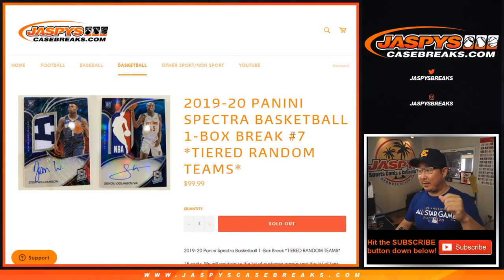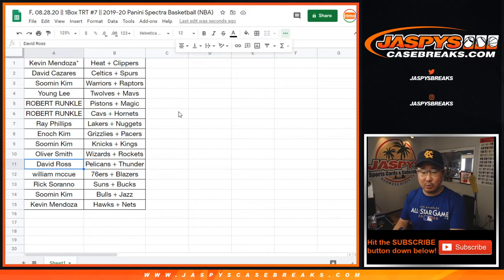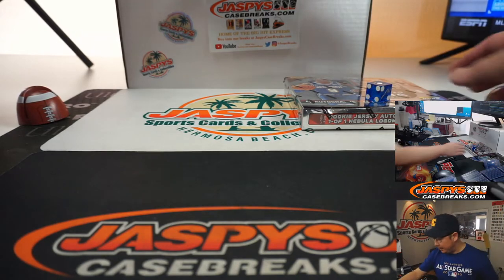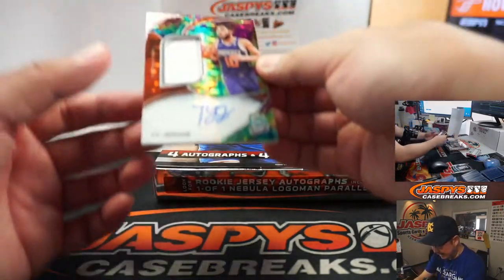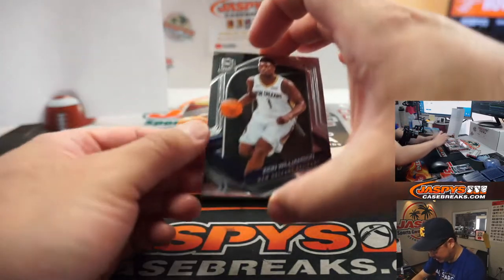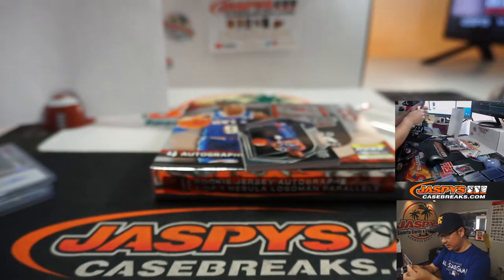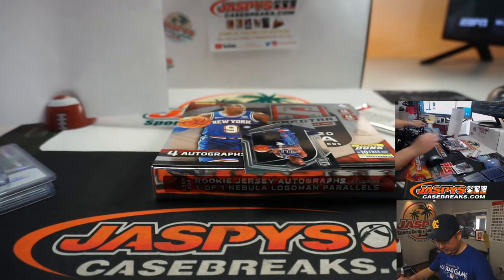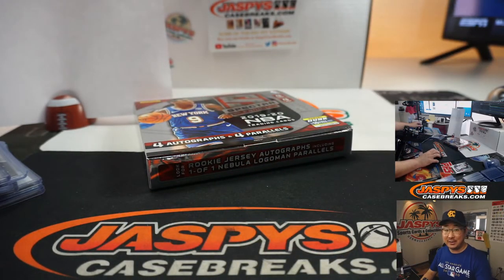F, 08.28.20 || 1Box TRT #7 || 2019-20 Panini Spectra Basketball (NBA)